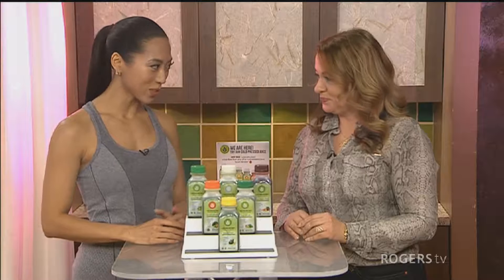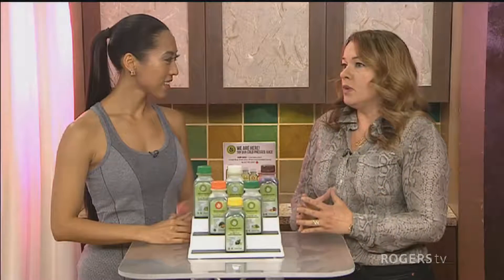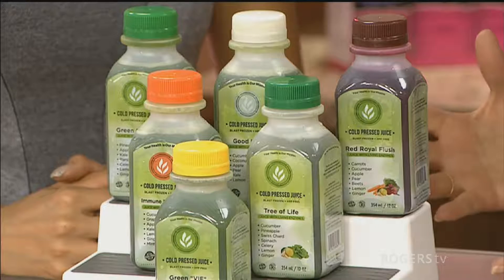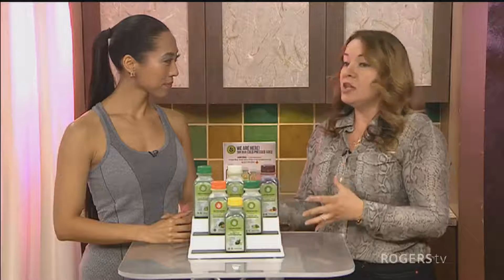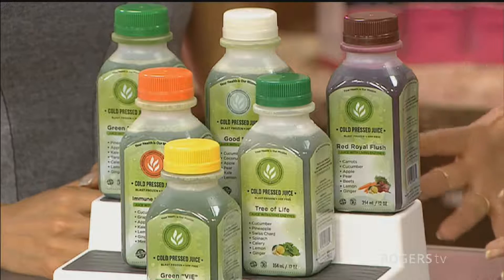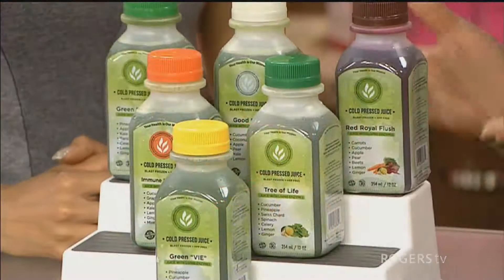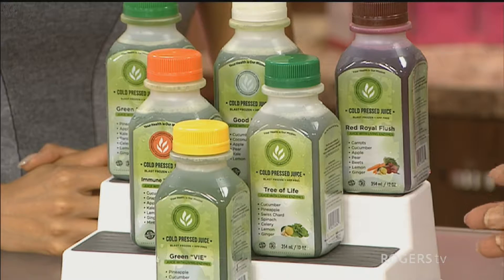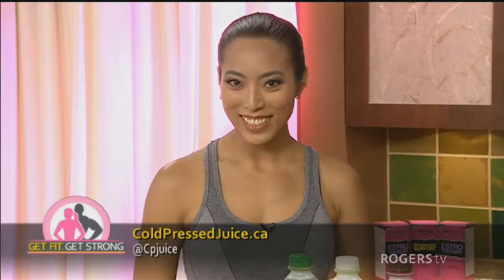Get Fit, Get Strong - Cold Pressed Juice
July 18th, 2016. Get Fit, Get Strong with Sally Leung: Follow along with this fitness show as Sally leads an exercise session and gives you a food tip to be the best that you can be.